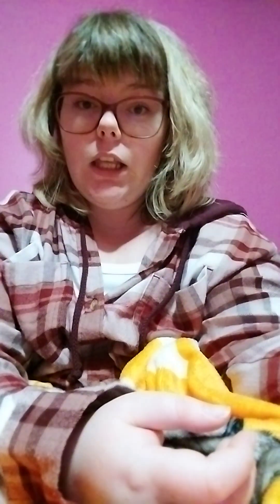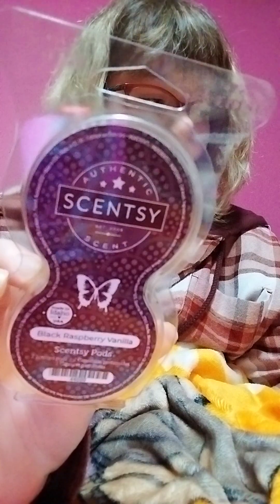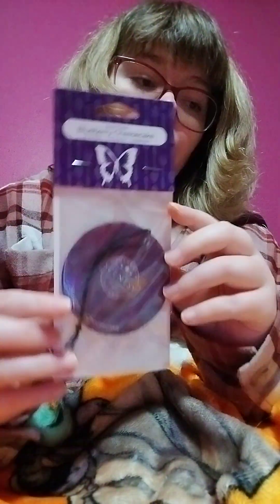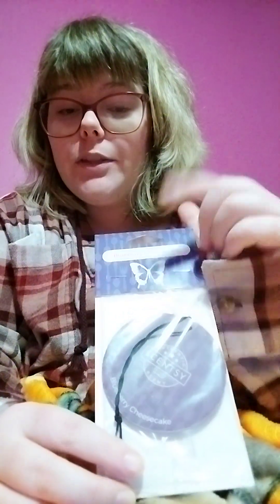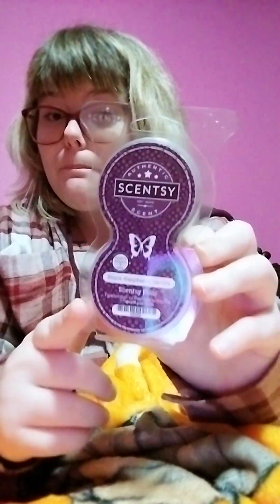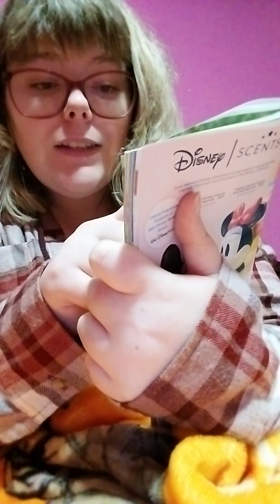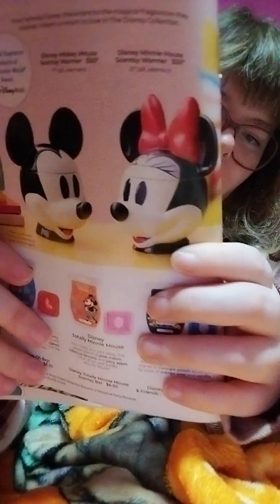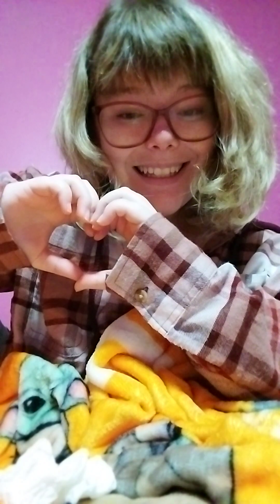Showing my mom's mini Scentsy haul. 💜